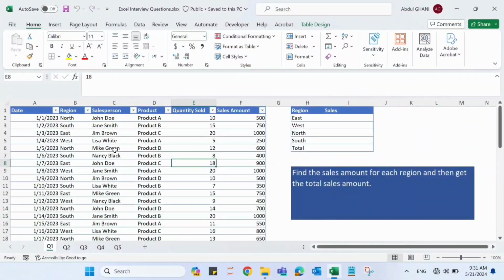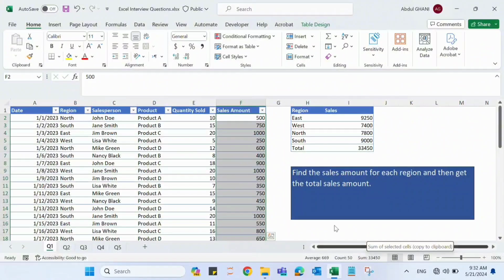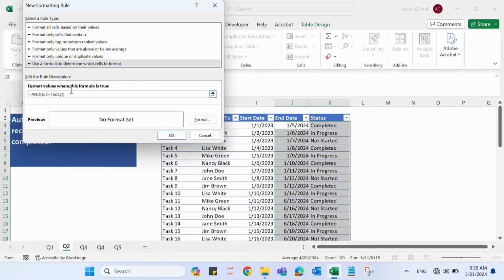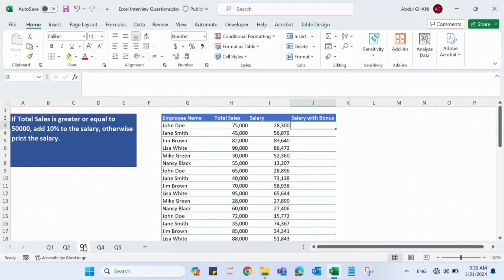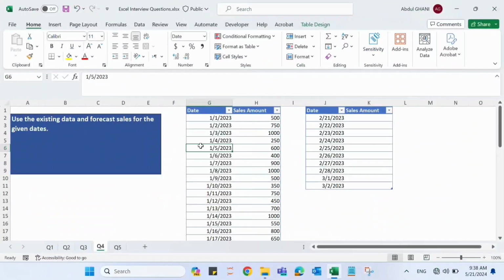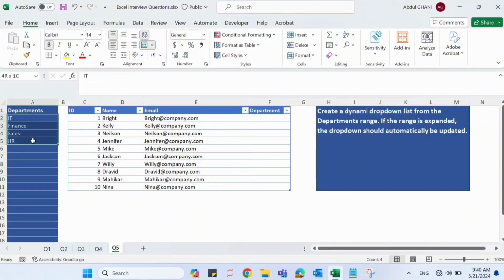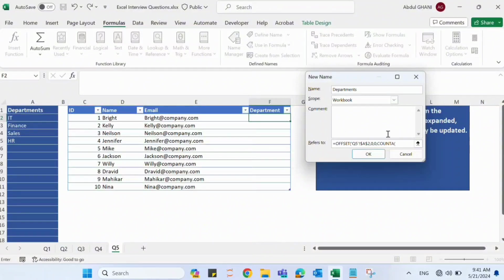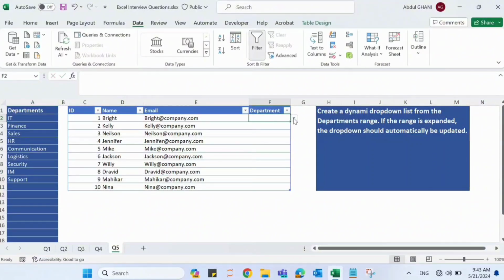Excel Interview - Can You Pass This Excel Interview Test?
This video is about Excel Interview which comprises of Excel Interview questions that will help you know how the Excel Interview is taken in companies nowadays. This Excel Interview contains five different questions that were asked from one of my friends recently which we brought here for you.
Excel Interview can be different in different ways and in different companies, but these are the frequently asked questions in Excel Interview.

📌 Timestamps:
0:00 – Excel Interview – Introduction.
0:17 – Excel Interview – Find the Sales Amount for Each Region and Get the Total Sales.
1:41 – Excel Interview – Automatically Highlight the Records Which are Expired but Not Completed.
4:06 – Excel Interview – Add 10% to the Salary if Sales is Greater than 50000.
5:16 – Excel Interview – Forecast Sales for the Given Dates.
6:07 – Excel Interview – Create Dynamic and Auto Expandable Dropdown List.
9:34 – Excel Interview - Conclusion

excel job interview test
excel test for job interview 2021
microsoft excel
basic excel test for job interview
excel test for interview candidates
excel interview questions for data analyst
excel tutorial
excel test
excel test for employment